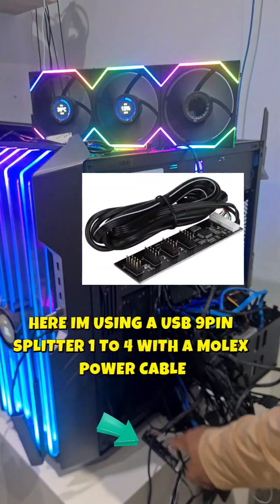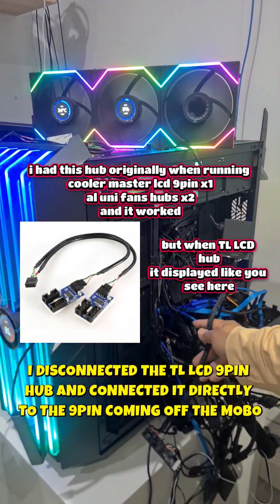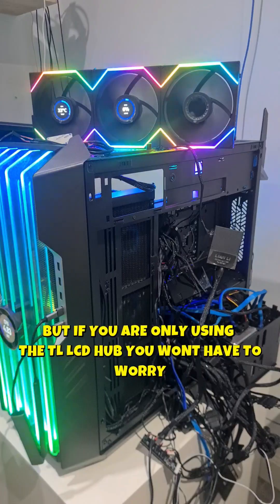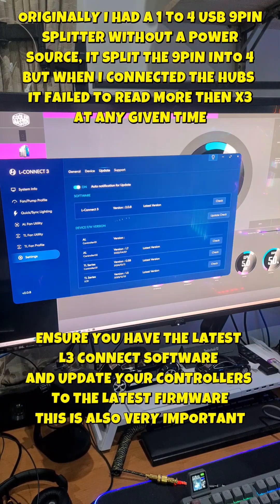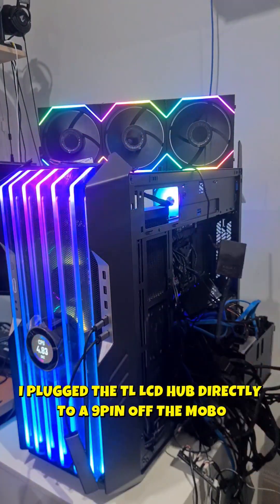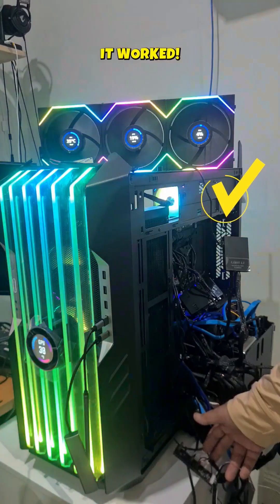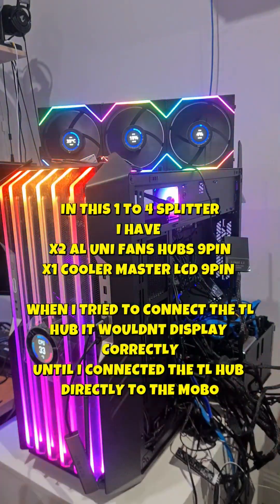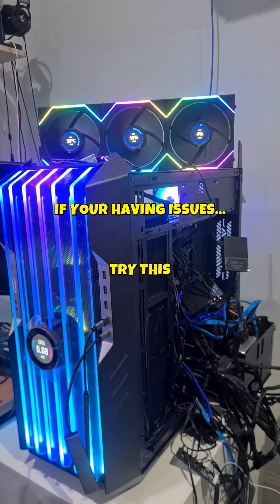lian li tl lcd uni fans not displaying correctly. here's why... do this FIX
SO GUYS BOTTOM LINE
if your using a HUB be sure you do a trial and error before you finish off,
that way you can connect and see if all your connections are reading as intended

remember that in most cases you wil be able to connect about x3 9pin cables that run a software like i did
x2 al hubs and x1 cooler master lcd screen which runs off software as well

try and connect the last 9pin and see if it all works still
usually you will see a notification saying usb not recognized
that will let u know its does not want to read the last 9pin you connected and in that case
you will need to figure out which one needs to be connected directly to the mobo 9pin
and plug them in accordingly